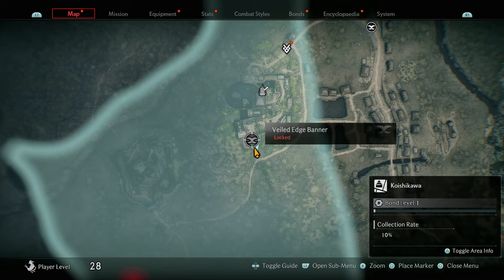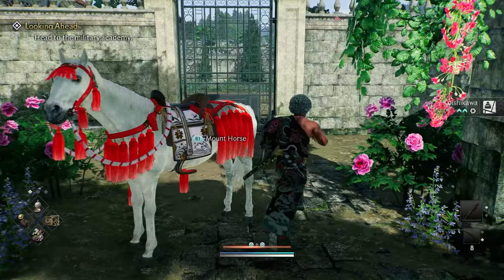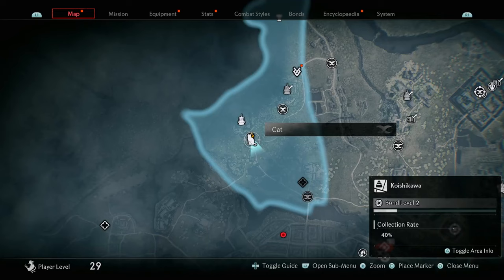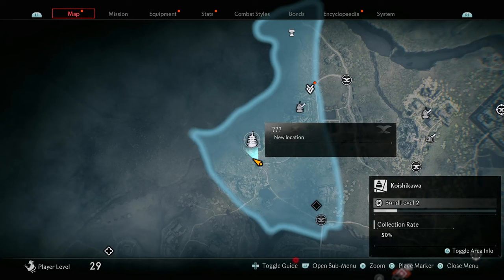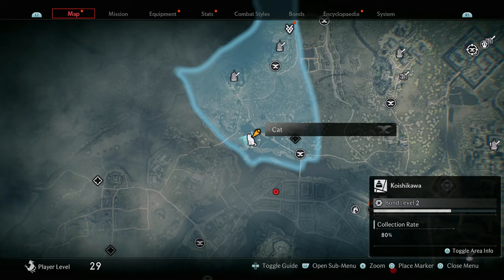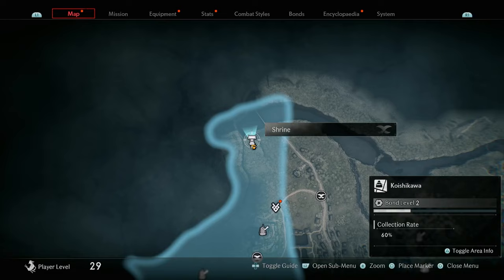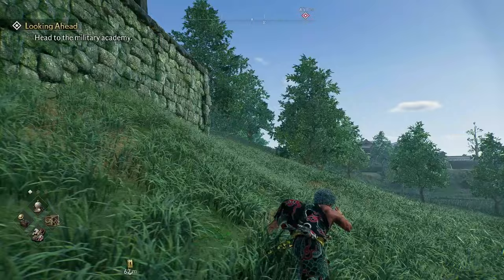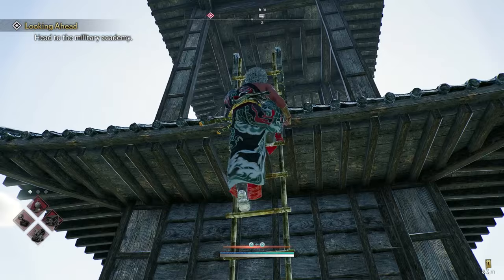How to Find ALL Koishikawa Collectibles ► Rise of the Ronin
This is a video guide on how to get all Koishikawa collectibles like shrines, cats, treasures along with the locations that you can find them in on the Rise of the Ronin video game for PS5.

0:00 Koishikawa Collectibles
0:08 Veiled Edge Banner and Landmark
0:38 Public Order and Fugitive
1:06 Cat
1:23 Landmark
1:38 Veiled Edge Banner
1:48 Cat
2:10 Shrine
2:22 Treasure Chest